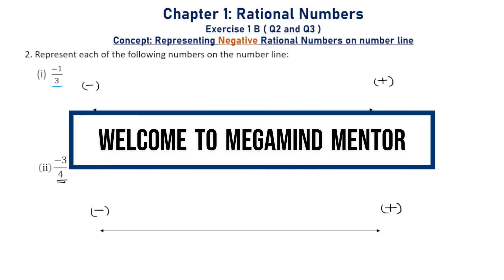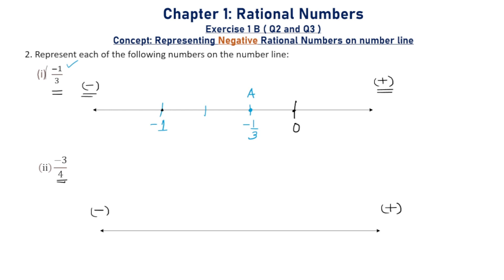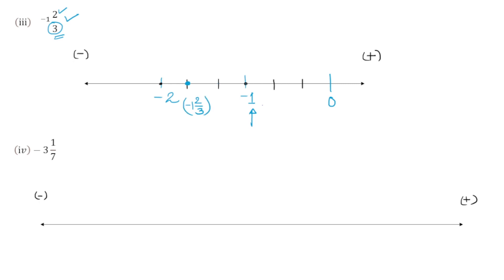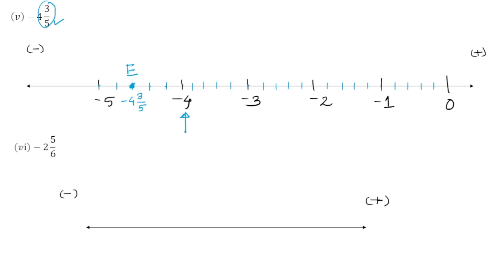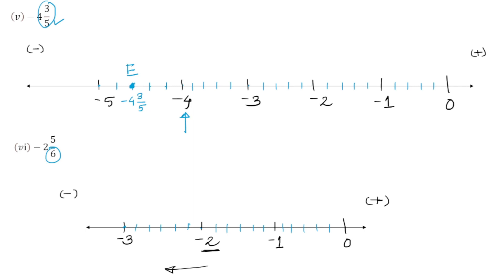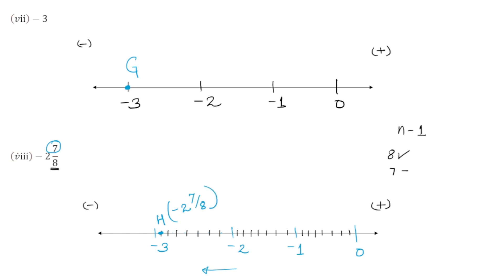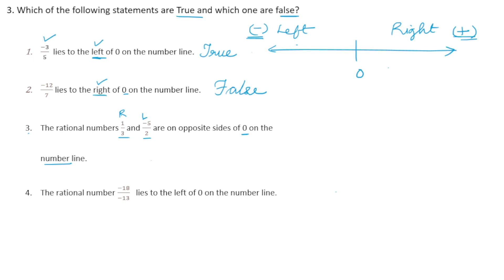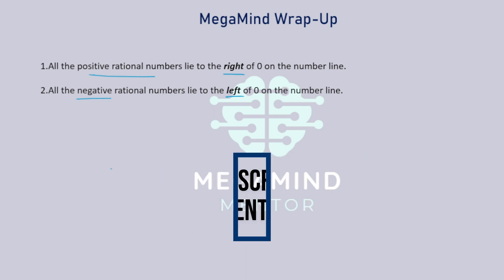Class 8 Chapter 1 Rational Numbers Exercise 1 B - Q2 and Q3 | Rational Numbers on Number Line | RS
Class / Grade : 8
Subject : Mathematics
Textbook : RS Aggarwal
Exercise : 1 B Q2 and Q3
Topic:  Negative Rational Numbers on Number Line
Language : Basic English

Latest Edition of RS Aggarwal Mathematics Textbook ( 2023rd Edition | Publication Date : Jan 2023 )
1. Class 6 RS Aggarwal Mathematics Textbook(NEW):
2.  Class 7 RS Aggarwal Mathematics Textbook(NEW):
3. Class 8 RS Aggarwal Mathematics Textbook(NEW):

NCERT textbooks and Reference Textbook for Class 9:
Class 9 NCERT Maths Textbook:
Class 9 Reference books for Mathematics:
1. RD Sharma with MCQs 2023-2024 (NEW)
2. RS Aggarwal 6th Edition | Publication Date : January 2023 ( NEW )

Class 8 Chapter 1 Rational Numbers Exercise 1 B - Q2 and Q3 | Rational Numbers on Number Line | RS  Aggarwal | Easy Way to Represent rational numbers on number line

Class 8 Rational Numbers ex 1 b
Class 8 Rational Numbers ex 1 b Q2 Q3
Class 8 Maths rs aggarwal
Class 8 Maths chapter 1 ex 1 b
Represent rational number on number line
Rational numbers on number line
Rational numbers on number line class 8
Negative rational numbers
Number line
MegaMind Mentor Maths
RS Aggarwal Solutions Class 8
CBSE